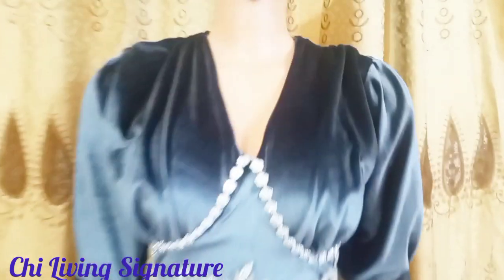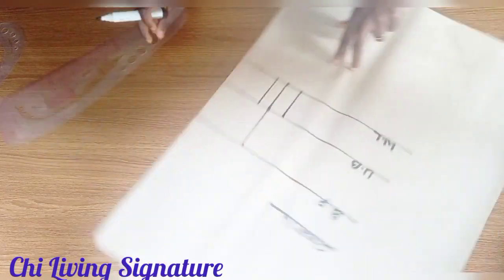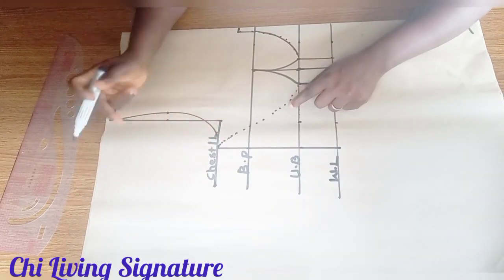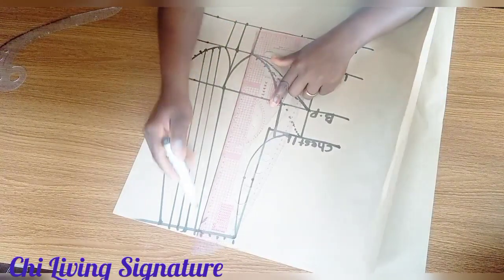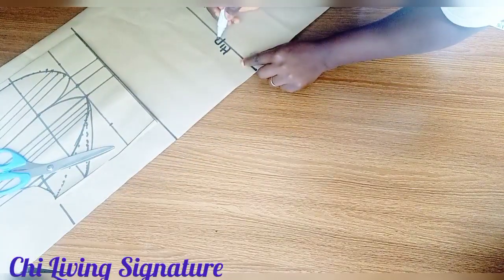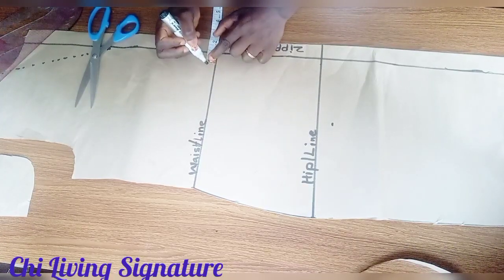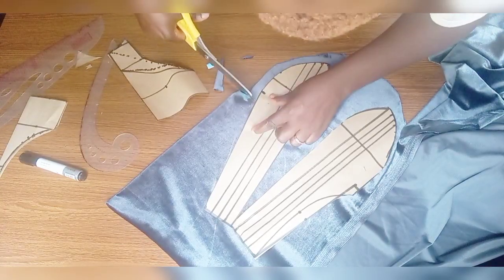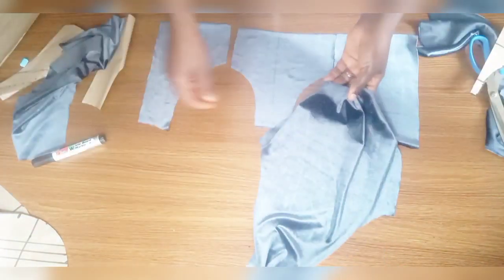how to cut and sew underbust corset with shoulder drape gown for beginners.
hi guys, the video below is on how to draft underbust corset with shoulder draped, this our underbust corset with shoulder draped gown for beginners is really simple and  you can rock this beautiful trendy underbust corset with shoulder draped gown any time and and anywhere lol...